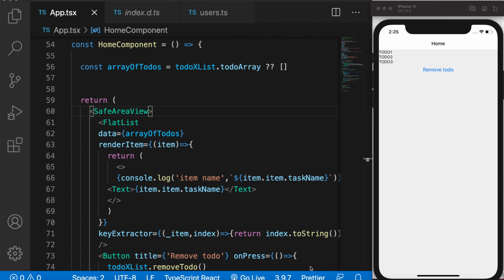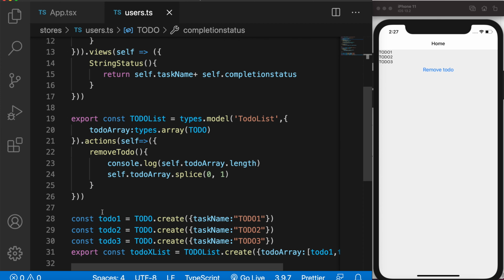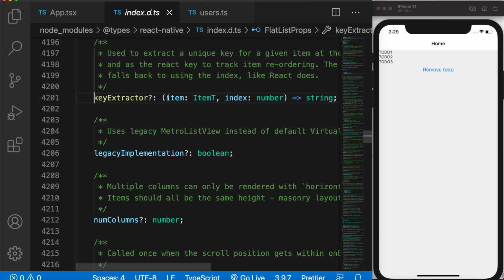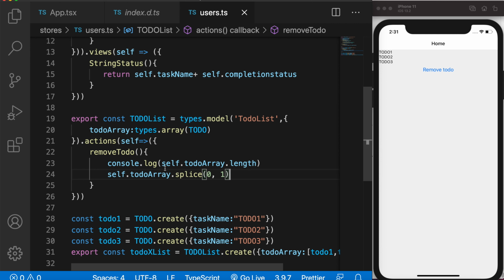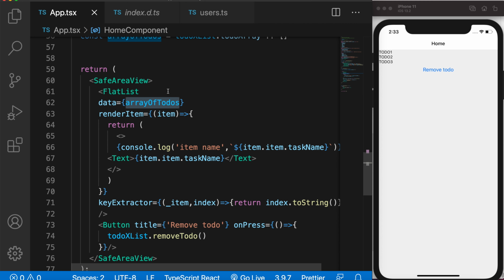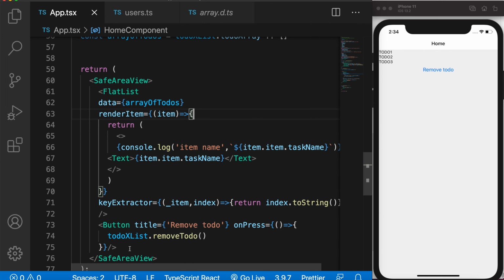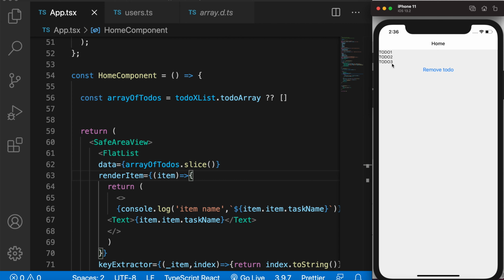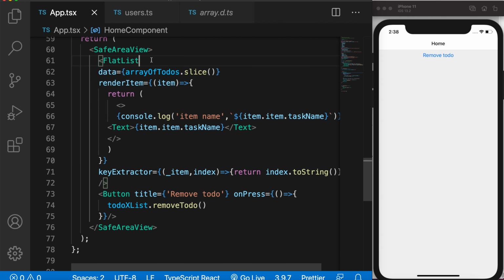Wiring off Flat List with Mobx-state-tree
This video gives a simple explanation to how we can integrate or wire up Flat List with Mobx- state -tree and what are the gotchas which are required.